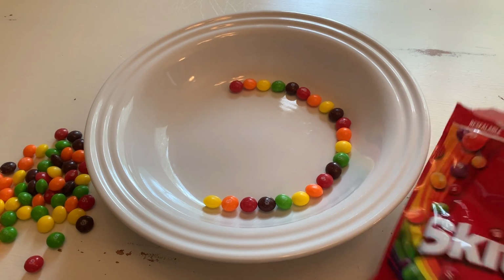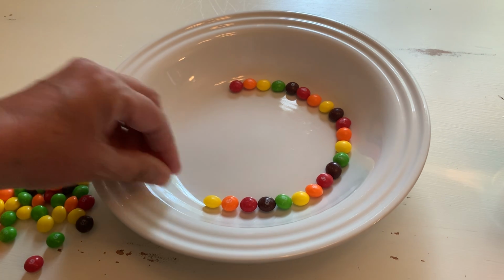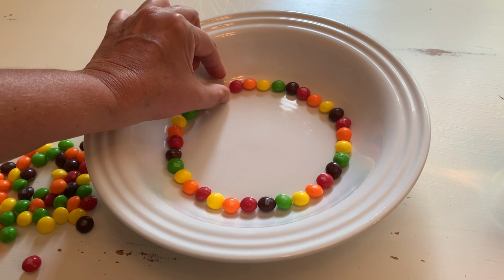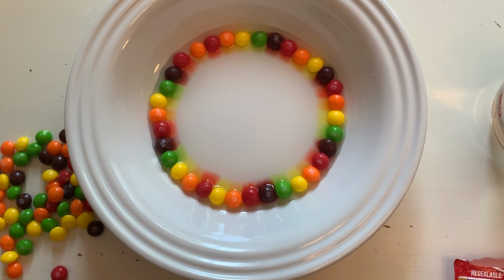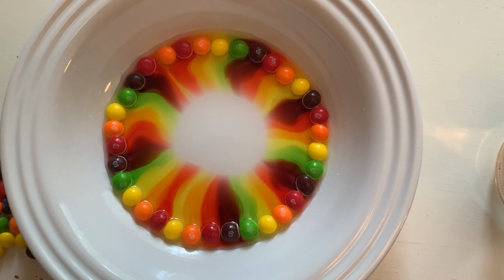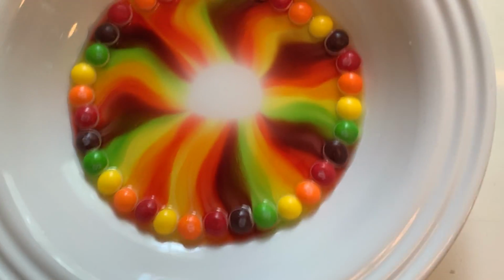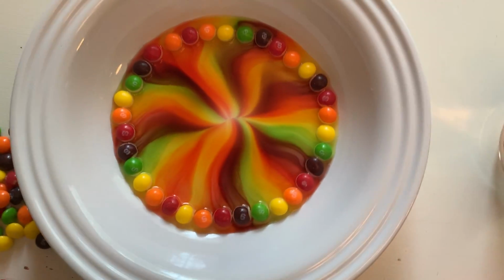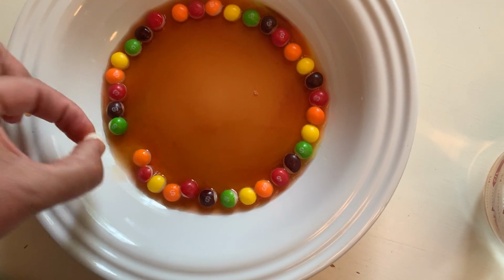Skittles Dissolve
Rainbow magic with Ms. Betsy